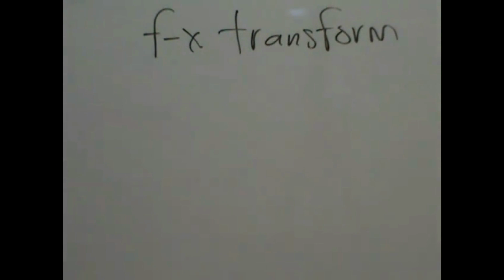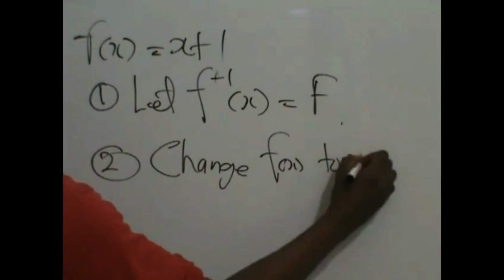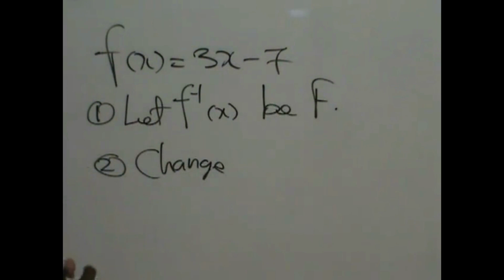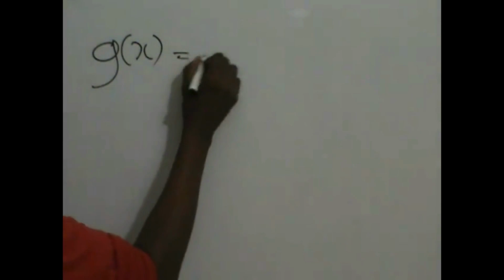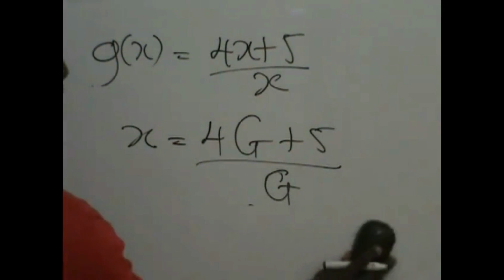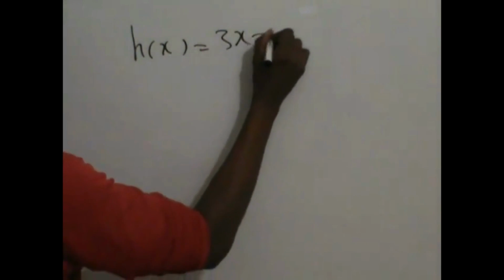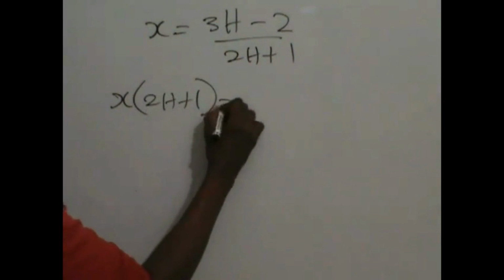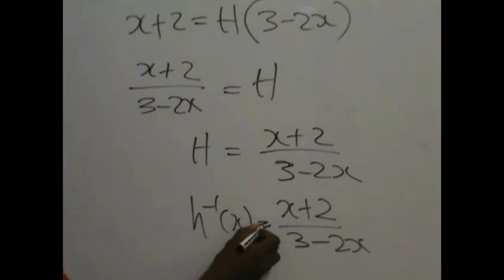Functions III - Inverse of a Function